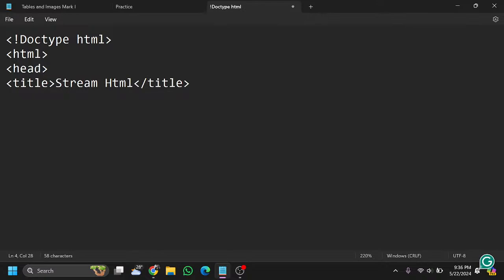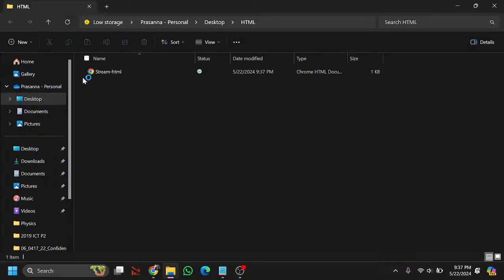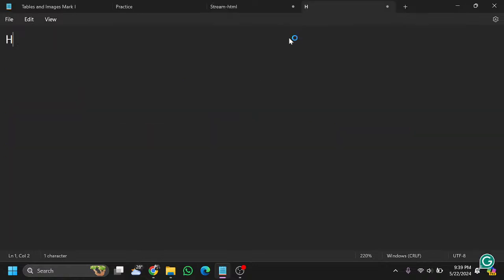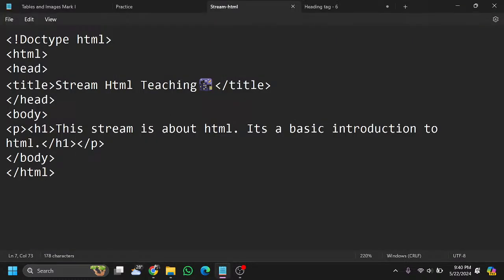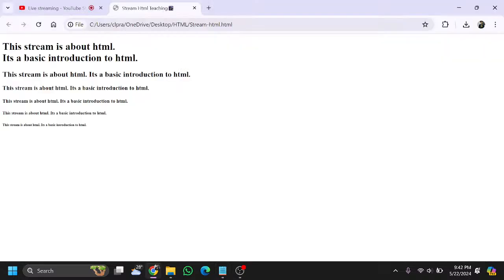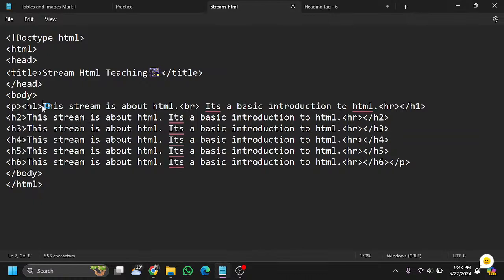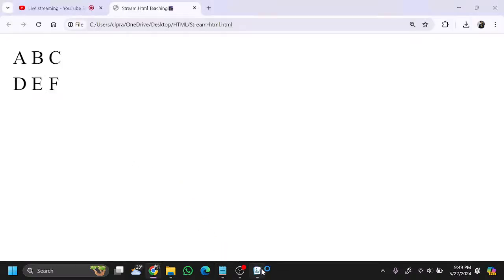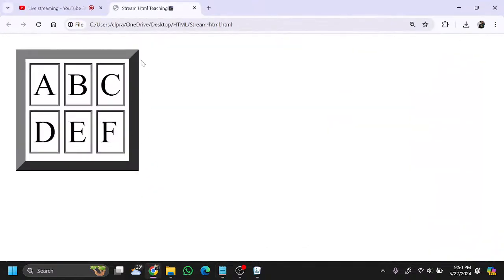Basic html go through - live with commentary - igcse ict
HyperText Markup Language is the standard markup language for documents designed to be displayed in a web browser. It defines the content and structure of web content. It is often assisted by technologies such as Cascading Style Sheets and scripting languages such as JavaScript.